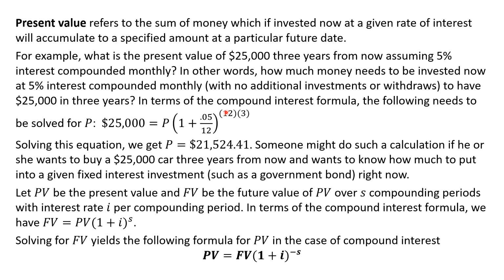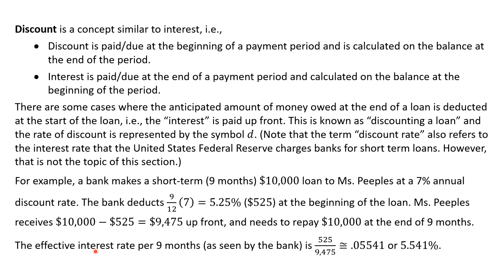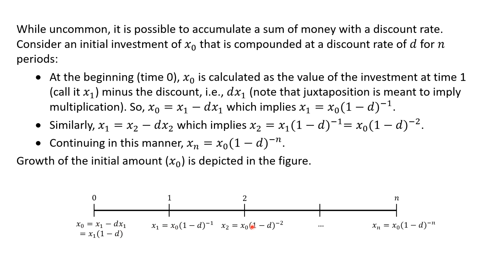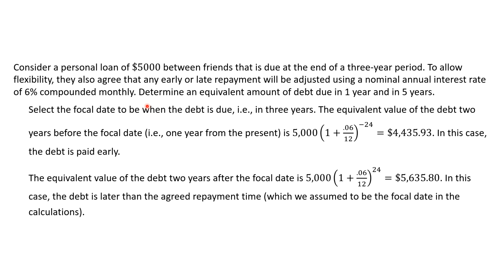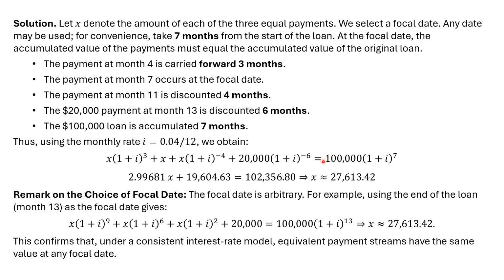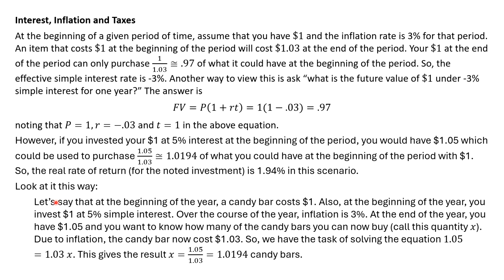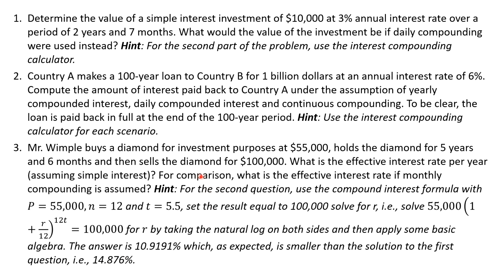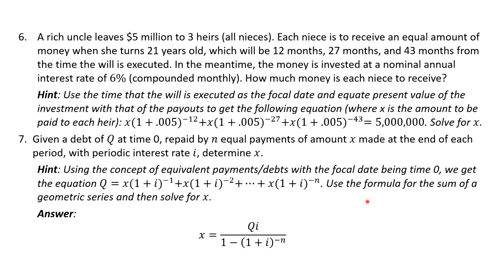Present value, discounting, time value of money, inflation and taxes (relative to interest)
This is the second of two lessons on interest. It covers present value, discounting, time value of money, inflation and taxes (relative to interest)